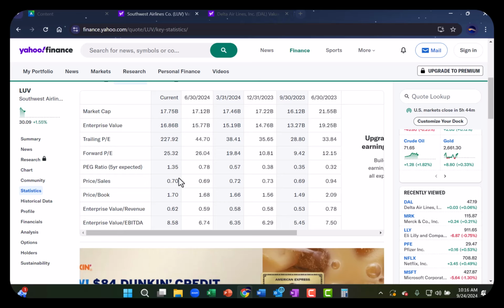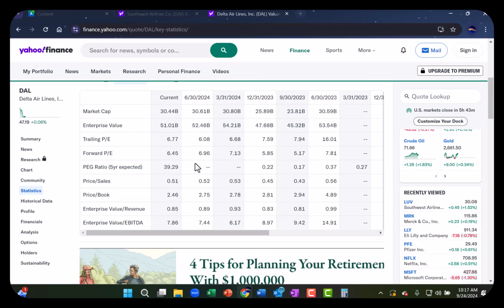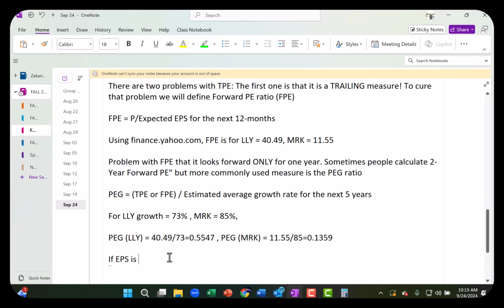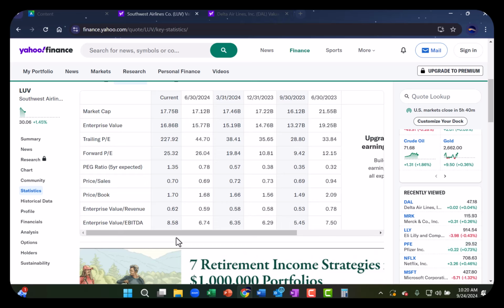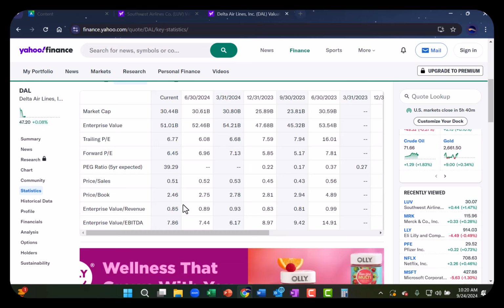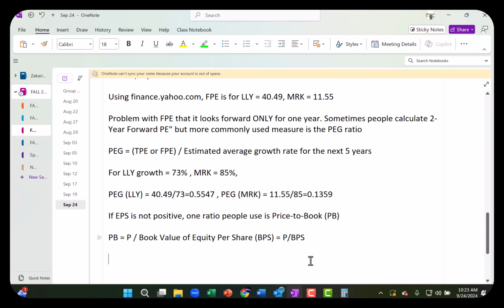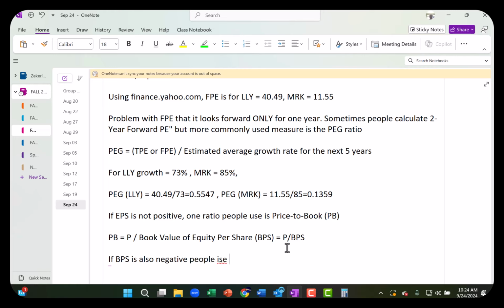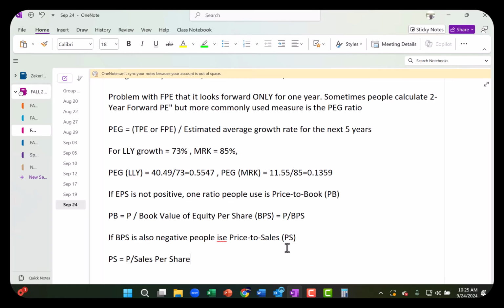FALL 2024 BUS 302 TR 0930 Sep 24 Part 5 of 6